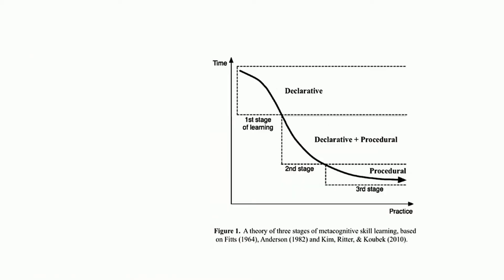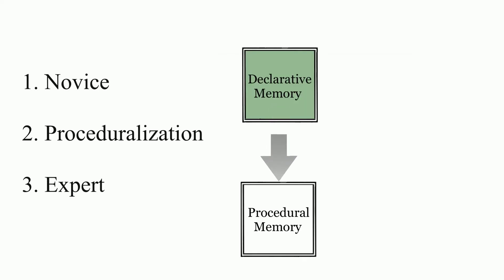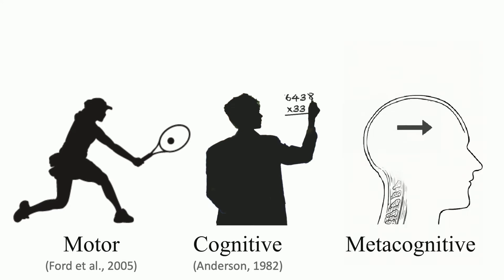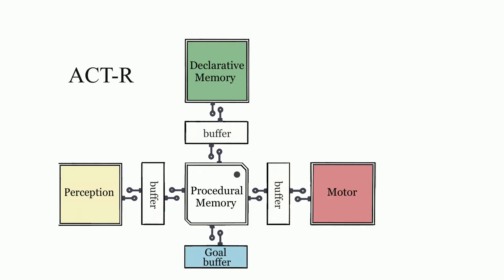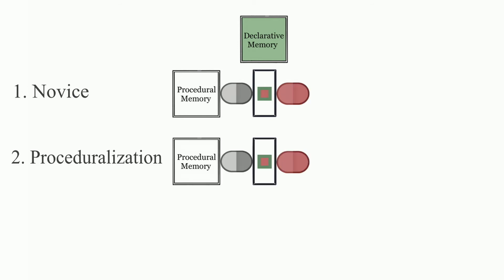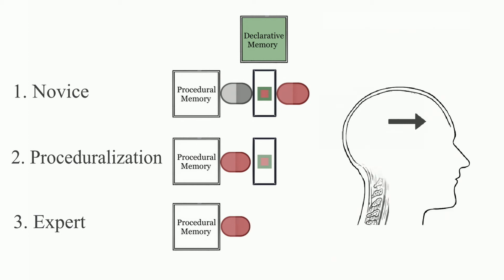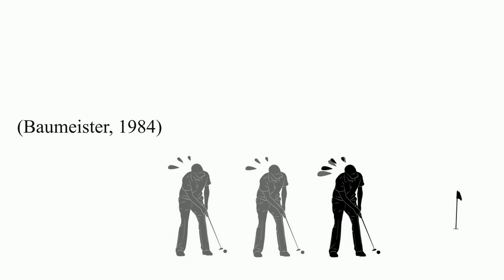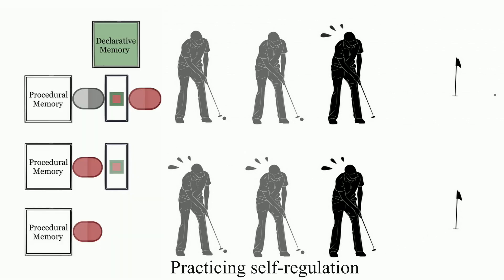The Proceduralization of Metacognitive Skills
A presentation of the underlying cognitive mechanisms that give rise to metacognitive skill. Presented at the CogSci 2021 conference.